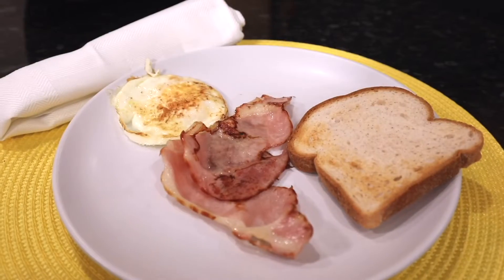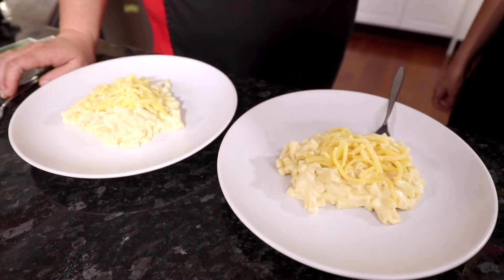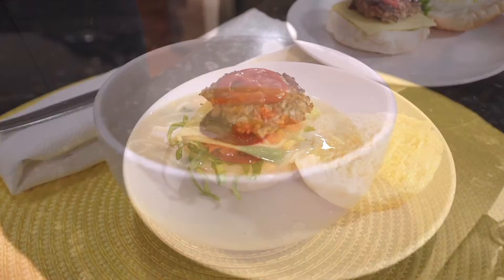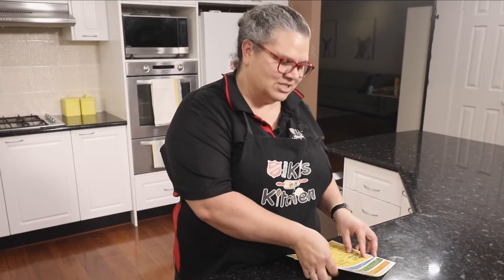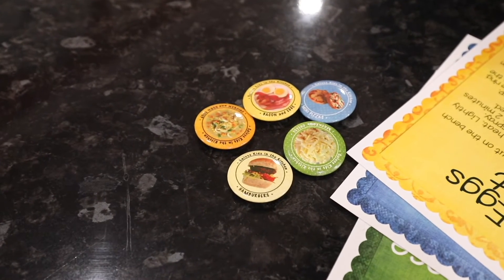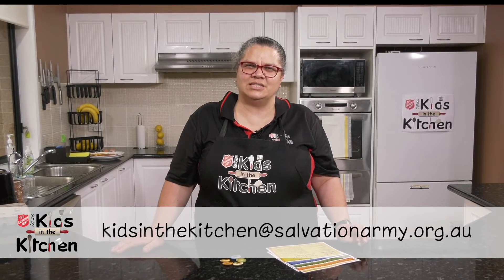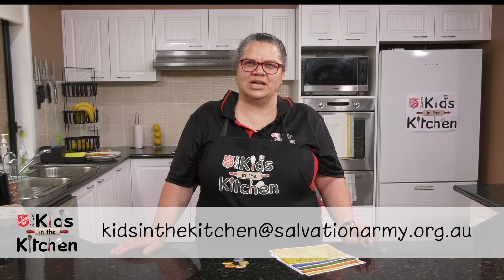Introducing Cathryn from Kids in the Kitchen Online!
Cathryn is the creator of Kids in the Kitchen Online! How cool! She tells us all about the program :)